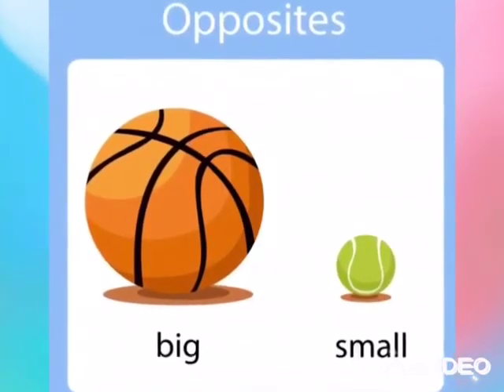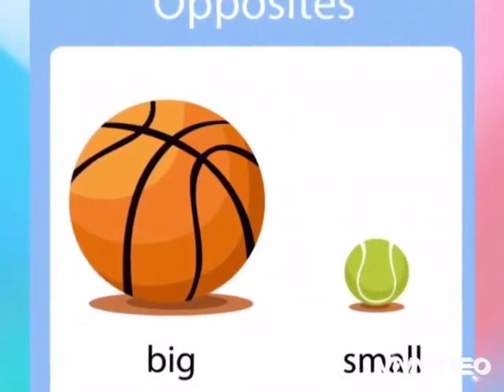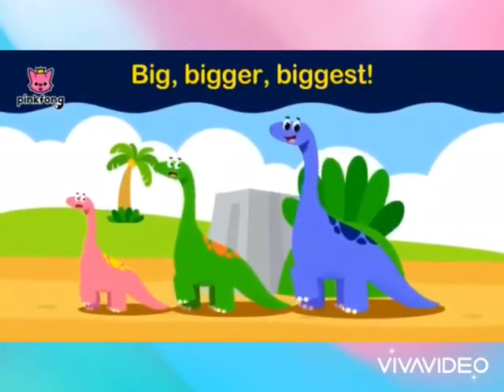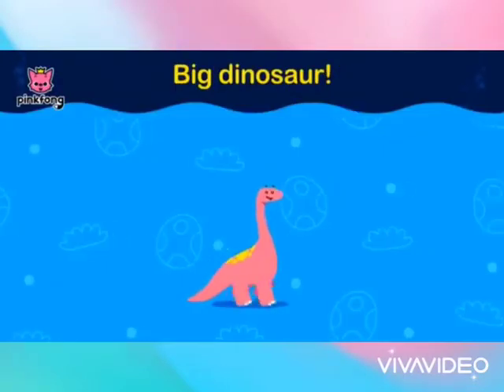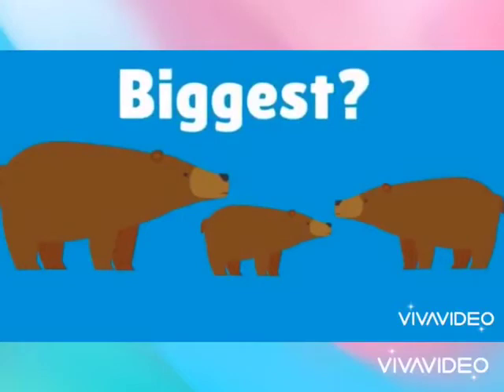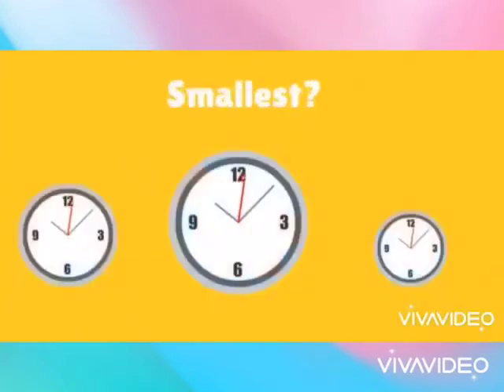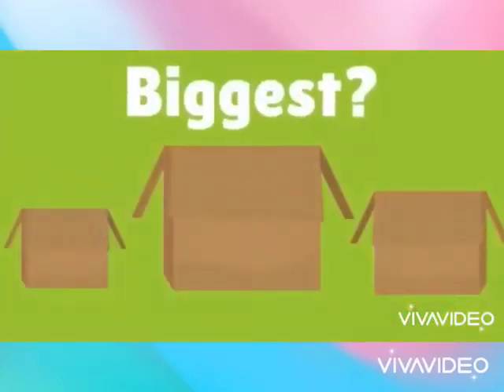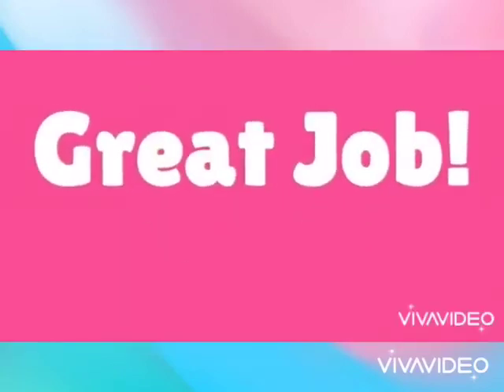M2- (Maths )Big & Small ▪️◾️🔹🔷